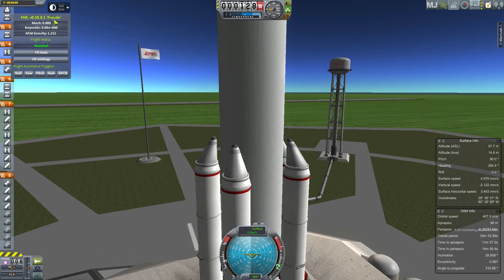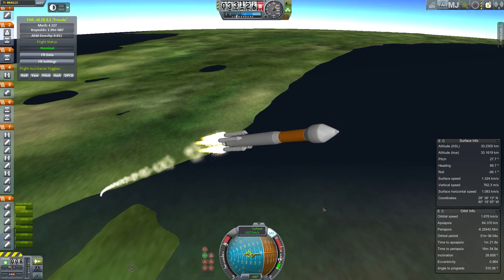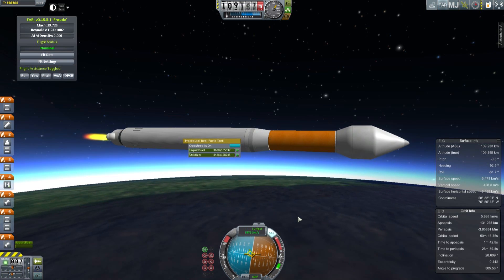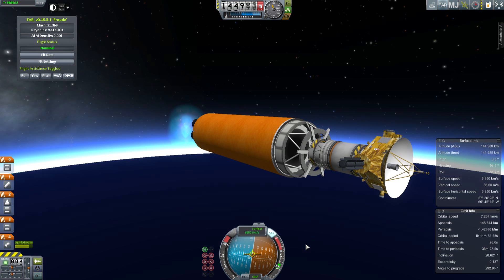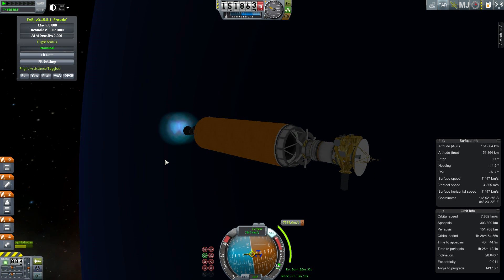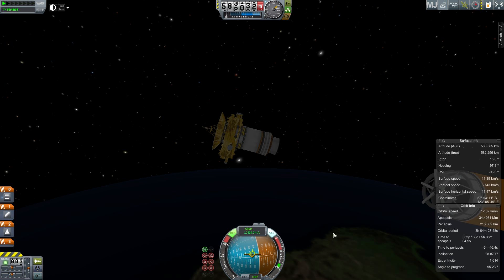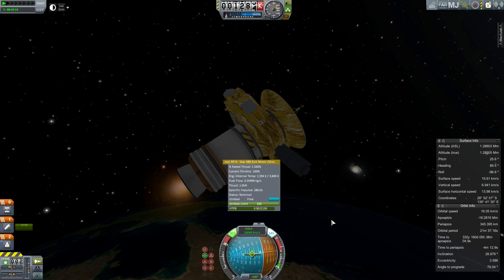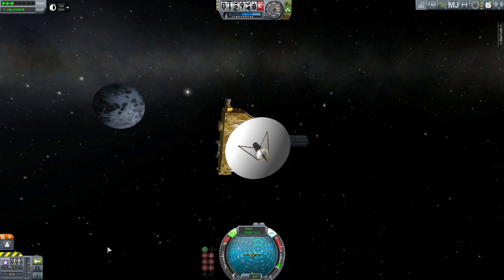Launching New Horizons In Real Scale Kerbal Space Program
As an exercise in rocket building with realistic scale rockets I attempted to recreate the New Horizons spacecraft launch on the Atlas V.
Parts Featured:
Realism Overhaul
Real Scale Solar System
Procedural Fairings
Procedural Tanks
Real Fuels
KW Rocketry
Raider Nick's US Probes Pack
OMSK ULA pack supplied the RD180 engine